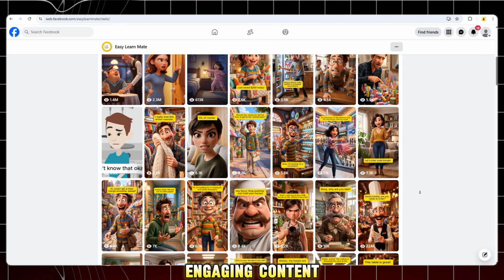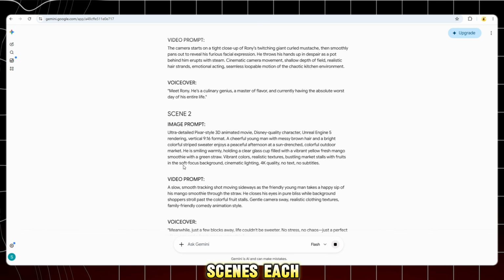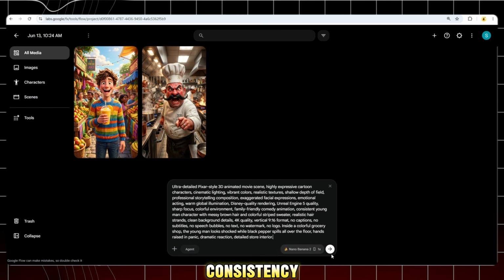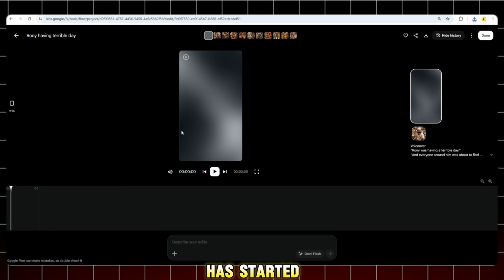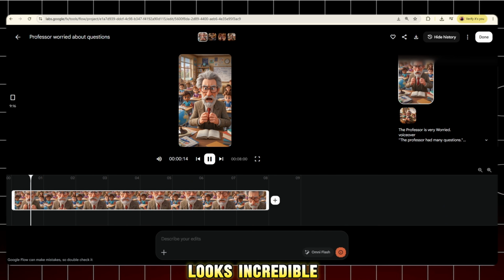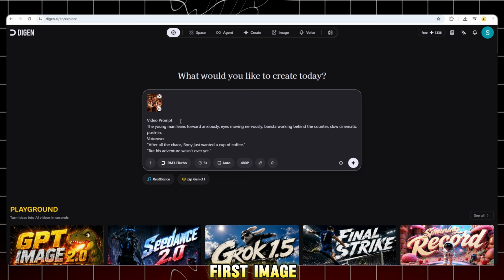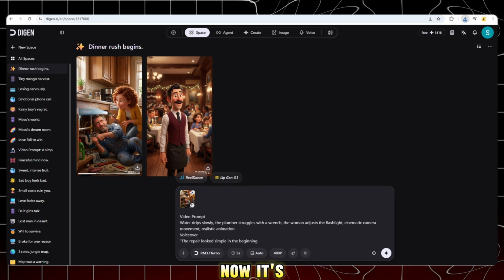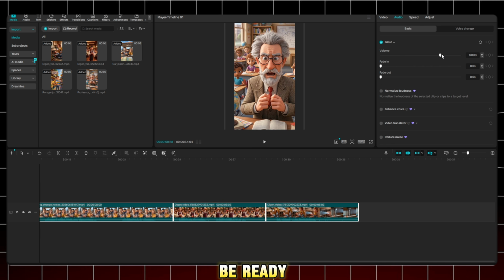100% FREE AI Tool Creates Viral 3D Animated Videos in Minutes 🤯 (Full Tutorial 2026)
Want to create viral 3D animated videos using 100% FREE AI tools?
In this step-by-step tutorial, I'll show you how to create high-quality AI animated videos without using expensive software or advanced editing skills. We will use FREE AI tools to generate images, convert them into cinematic videos, add motion, maintain character consistency, and edit everything into a professional final video.

In this video, you'll learn:
✔ How to create AI videos from images
✔ How to generate consistent scenes
✔ How to create viral educational content
✔ How to edit AI videos professionally
✔ How to remove watermarks using simple editing techniques
✔ How to export high-quality 4K videos
✔ How to build a monetizable faceless YouTube channel
🤖 FREE AI TOOLS USED IN THIS VIDEO

Whether you're a beginner, content creator, YouTuber, freelancer, or AI enthusiast, this method can help you create amazing content using completely free AI tools.